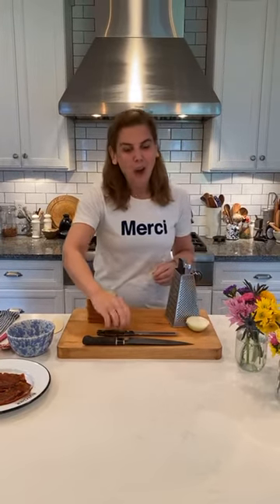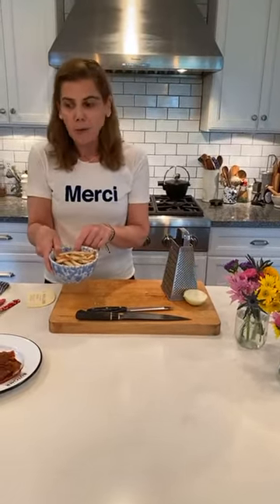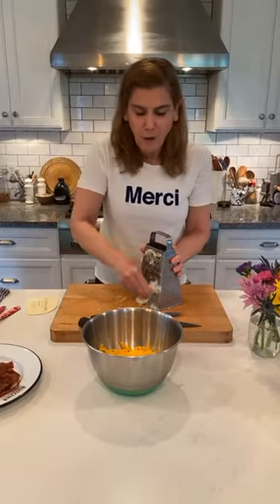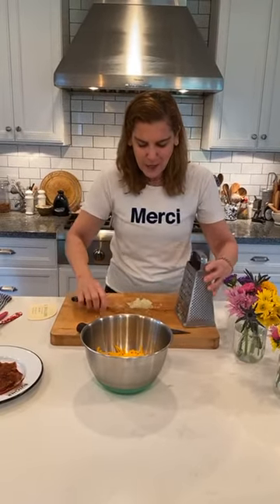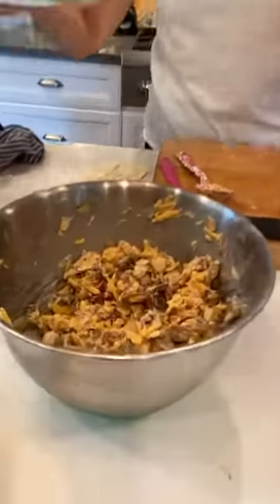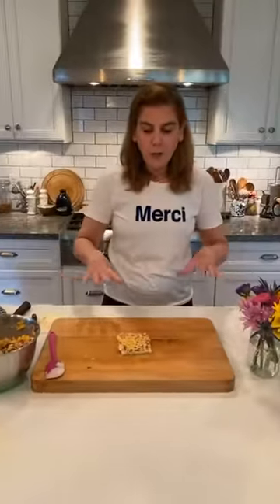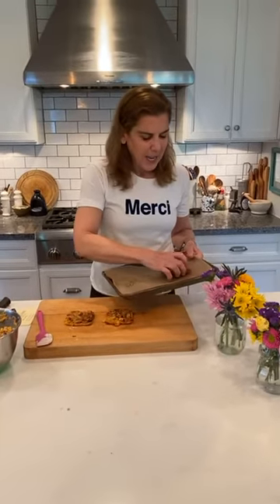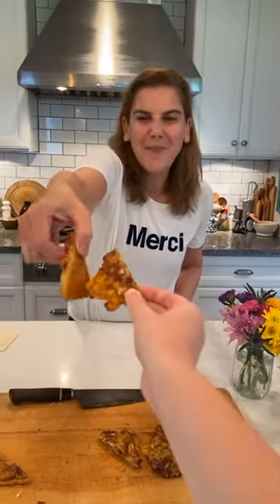Bacon Toasties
You’ll want to keep a stash of these tasty  canapés in your freezer for last minute snacking and entertaining. Be warned...they’re addicting!
Prep time: 15 minutes Total time: 30 minutes Makes 2 dozen toasties
Ingredients
8 ounces yellow cheddar cheese
1 small onion
½ cup mayonnaise
1 cup toasted sliced almonds
1 teaspoon Worcestershire sauce
10 strips bacon, cooked crispy, crumbled
12 very thin sliced white bread (pepperidge farm), crust trimmed
Method
Using the largest holes of a box grater, shred cheese, then grate onion (no need to wash in between. Place cheese and onions in a medium bowl. Add mayonnaise, almonds, Worcestershire, and bacon. Mix to combine.
On a rimmed baking sheet lined with parchment, arrange bread slices in an even layer. Evenly divide bacon mixture over bread, covering the entire surface right to the edges.
Bake until bubbly, 10-12 minutes. Remove, cool slightly, then cut diagonally into triangles.